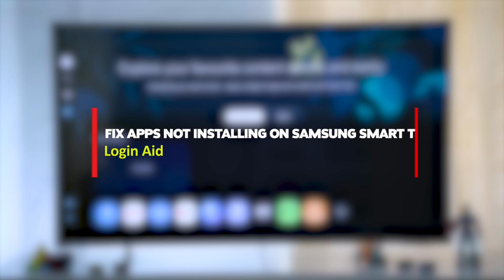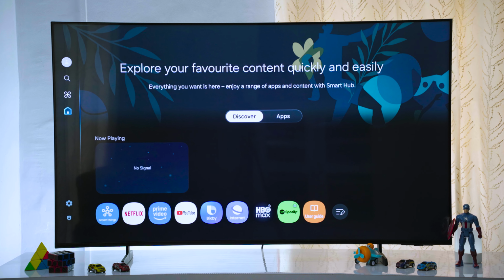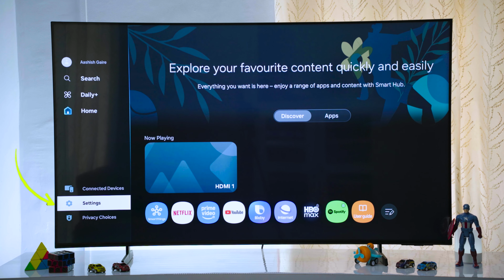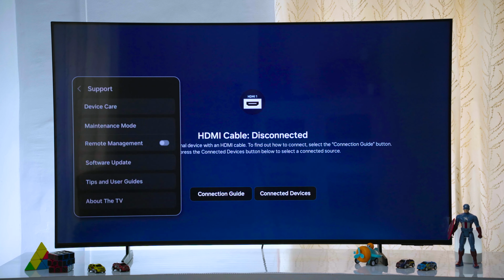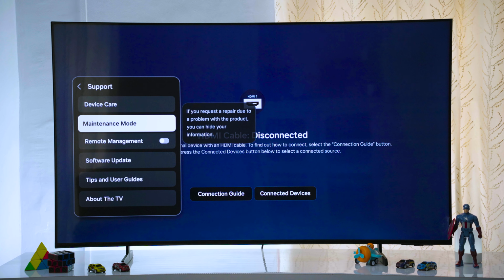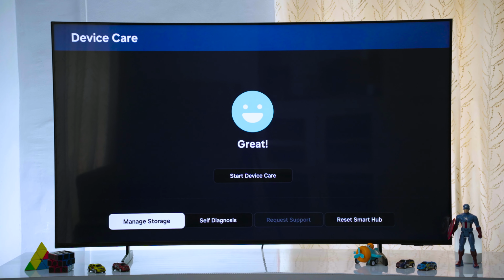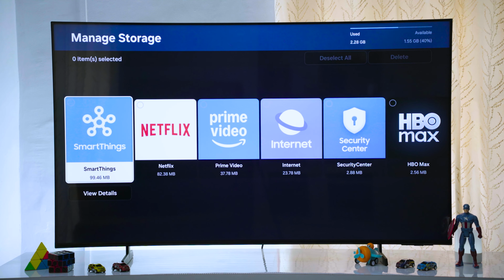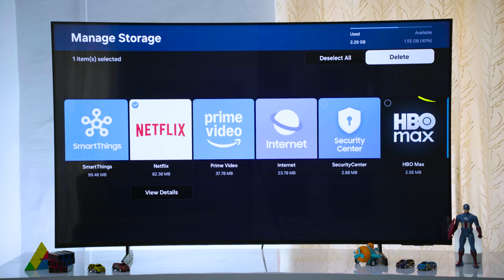How To Fix Apps Not Installing On Samsung Smart TV | Solve Samsung TV App Download Error 2026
When apps refuse to install on a Samsung Smart TV, it’s usually related to storage limits, internet problems, Smart Hub glitches, or outdated software. This guide shows how to fix an app not installing on Samsung Smart TV, fix app downloading issues, update Samsung Smart TV software, and fix internet-related installation problems in Smart TV.